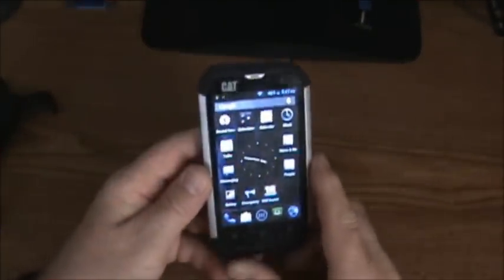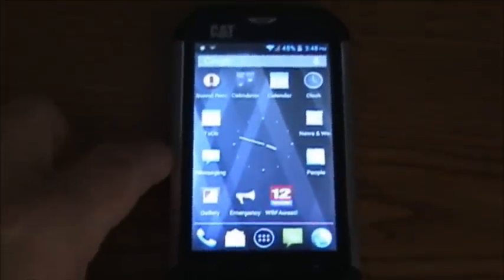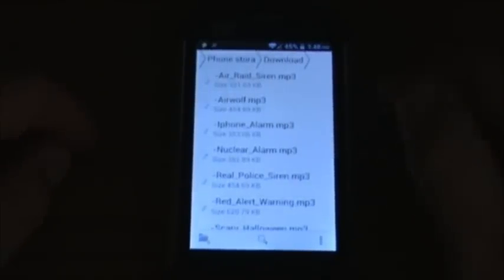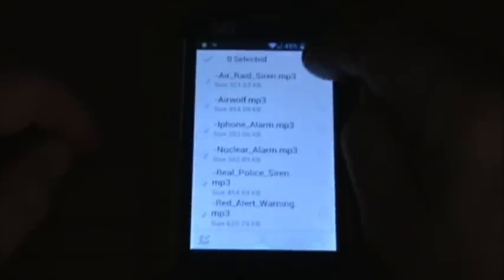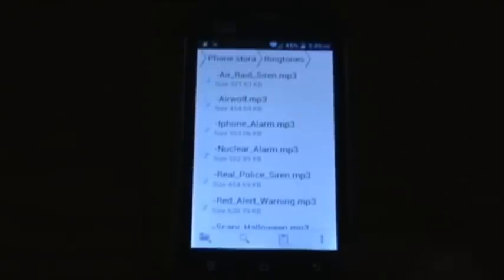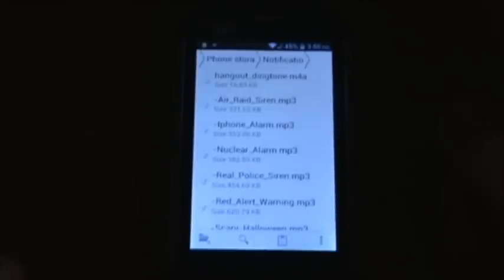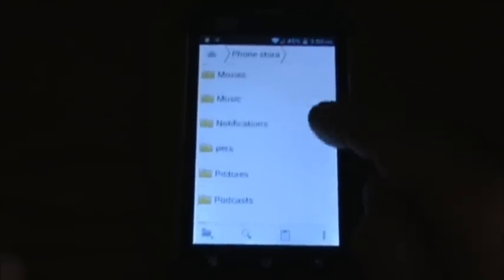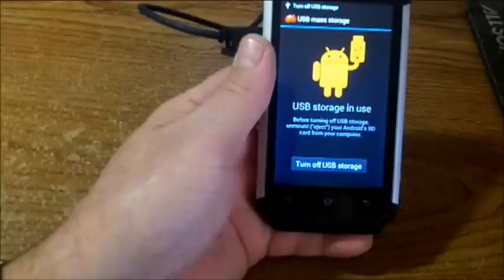Cat B15 Ringtones and Messaging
Two different areas to install ringtones so they will work on your Cat B15 Android and text messaging.